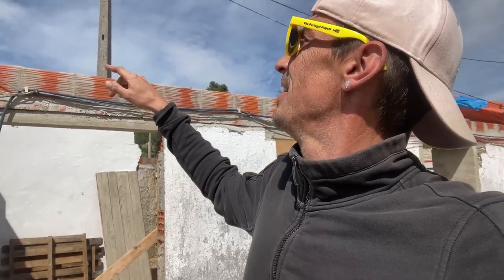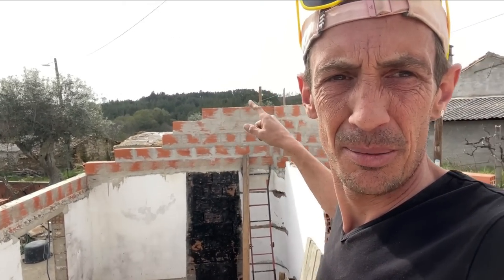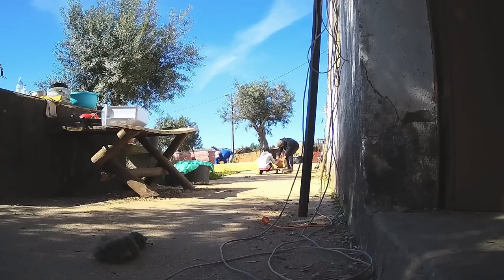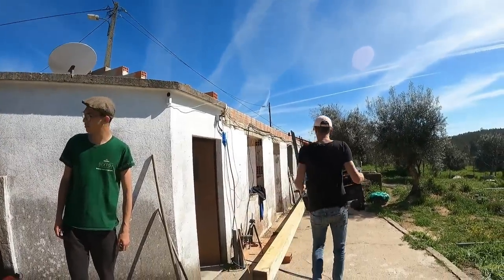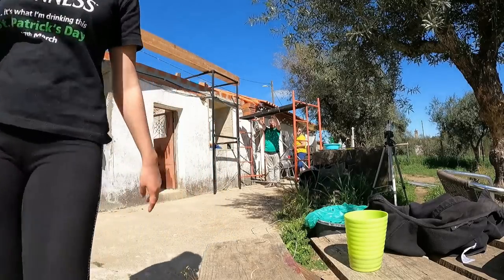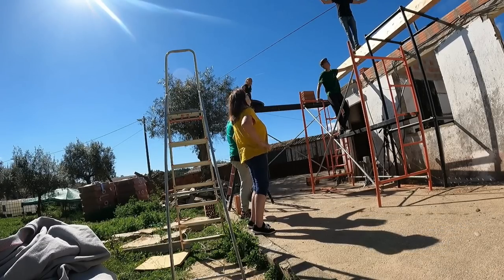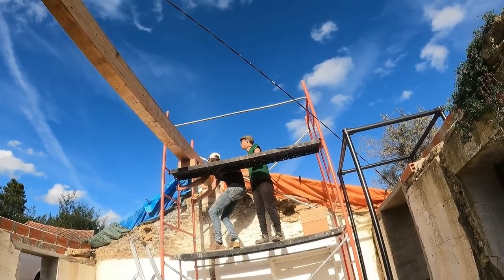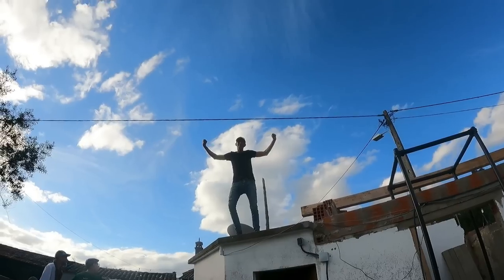S3E8: THE RIDGE BEAM GOES UP! - DIY PORTUGAL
Welcome to SEASON 3 of The Portugal Project! We are in the middle of renovating our house in an abandoned Portuguese village.

In today's episode we will finally put the ridge beam up! I first need to cement up one more gable with a tijolo of 10cm. On the big day we have a whole team helping out, what is definitely needed. I have a rough idea how to do it, but we will adjust a we go. I think we need all day for this. A big thank you to everybody ho has helped out!